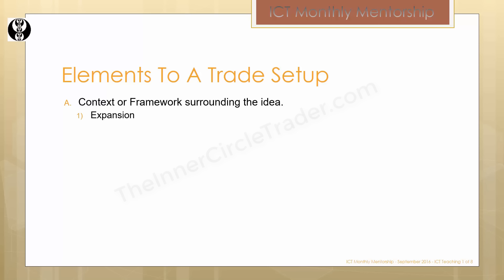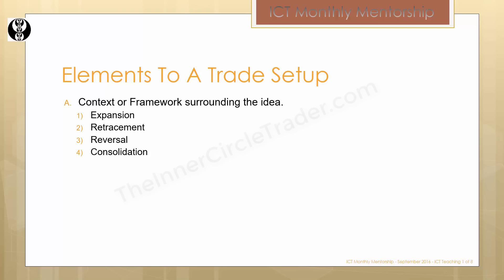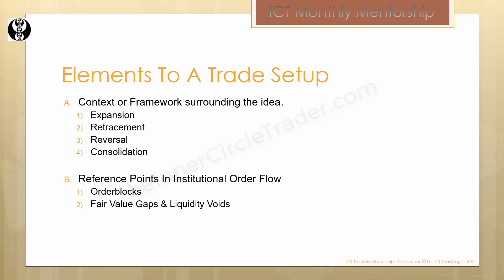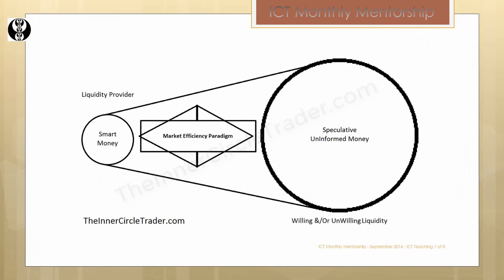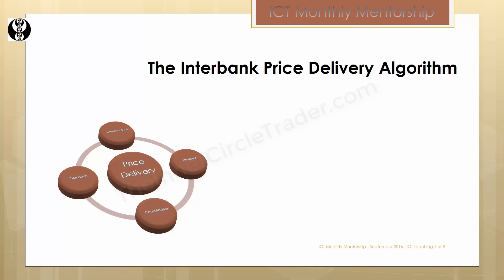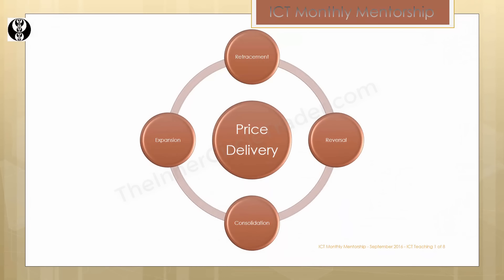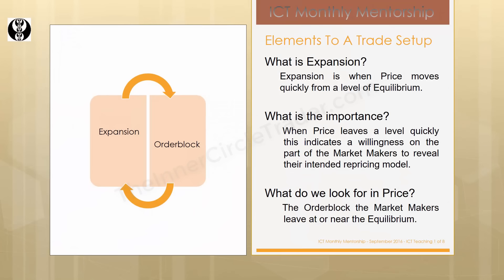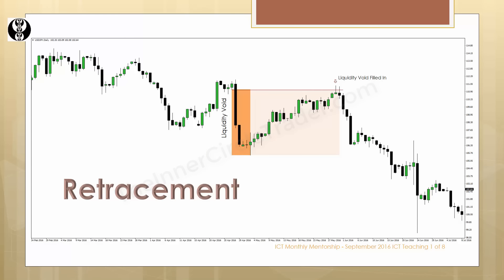ICT Mentorship Core Content - Month 1 - Elements Of A Trade Setup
2016 Premium ICT Mentorship Core Content Video Lectures
Audio and visuals are exactly as they were distributed in September 2016.